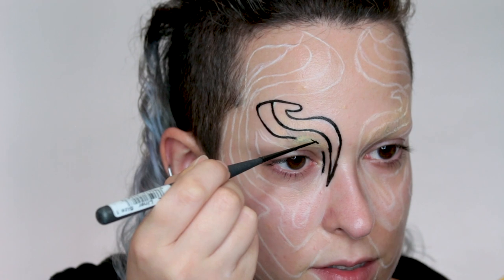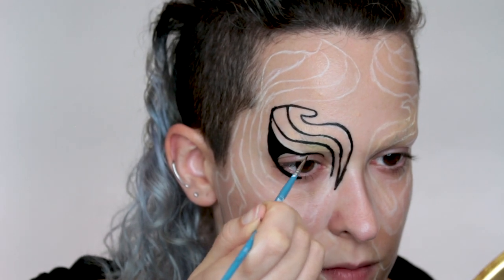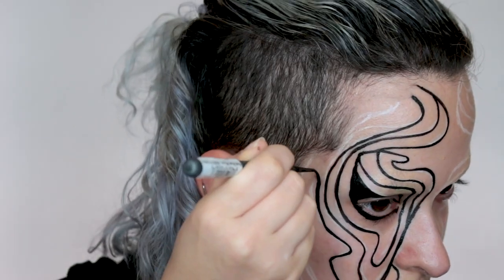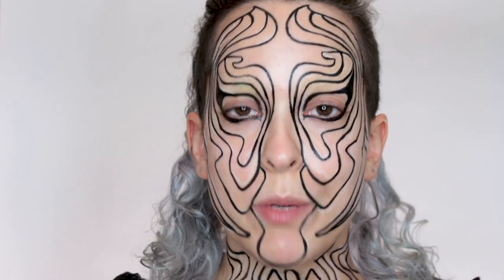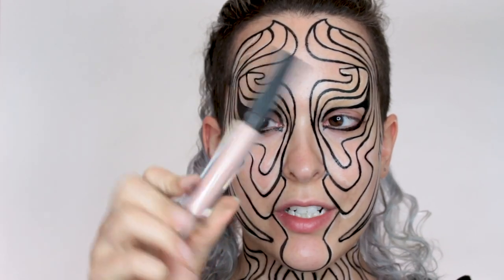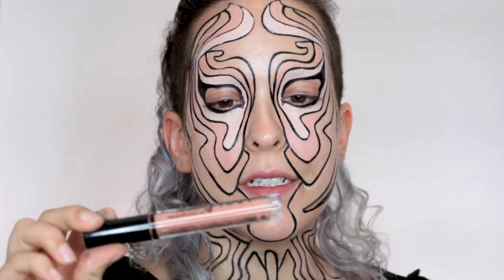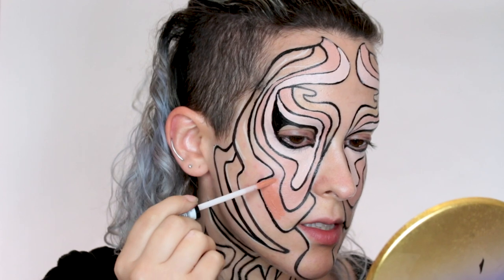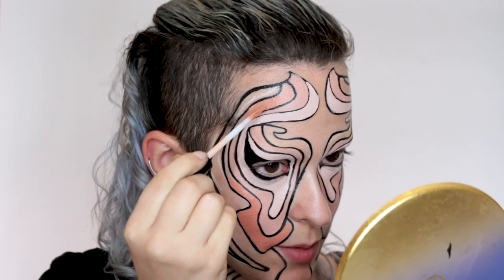IRIS VAN HERPEN MAKEUP LOOK || 70's Groovy Mask Makeup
This look was inspired by one of my favorite fashion designers, Iris Van Herpen and her collection Shift Souls. It kind of ended up looking like a 70's psychedelic dream though. haha I hope you like it!

Audrey Winningham

PRODUCTS USED:

Wolfe FX Face Paint in 'Black'
Colourpop No Filter Concealer in 'Fair 00'
Wet n Wild Photo Focus Color Corrector in Peach
Nyx Lip Lingerie Liquid Lipstick in Dusk to Dawn
Ciaté London Liquid Velvet Moisturizing Matte Liquid Lipstick in Swoon
Rimmel Stay Matte Lip Liquid in 800 Midnight (lol in the video I called it Rossetto Liquido but that just means liquid lipstick in Italian. The way it's written on the tube makes it look like that's the color though)
Suva Beauty Hydra Liner in Grease
LA Girl Gloss Topper in 'Clear'

•Depop: @pompberry
•Snail Mail: